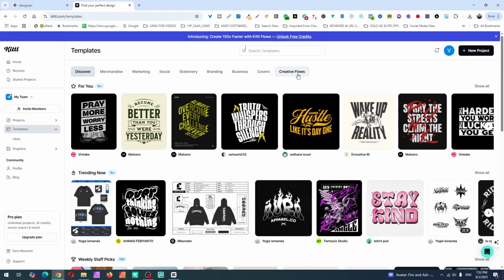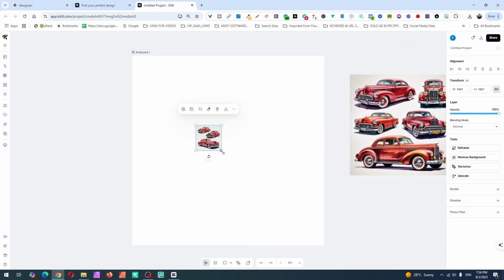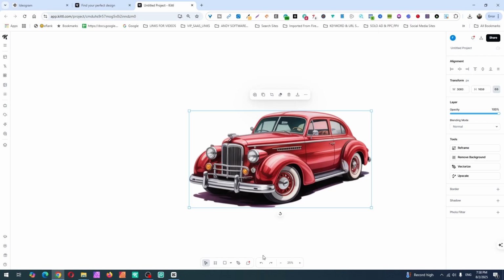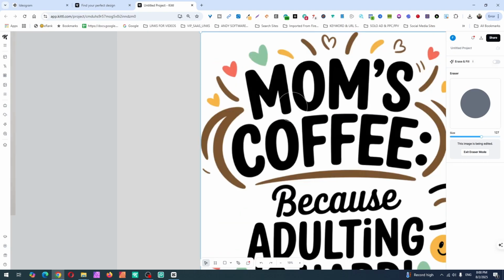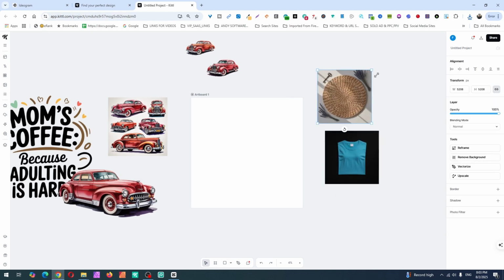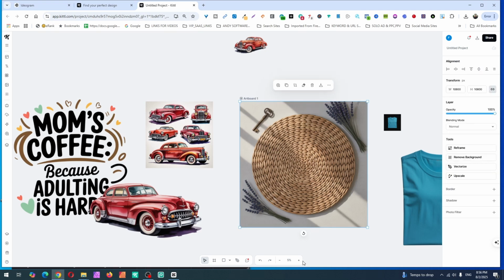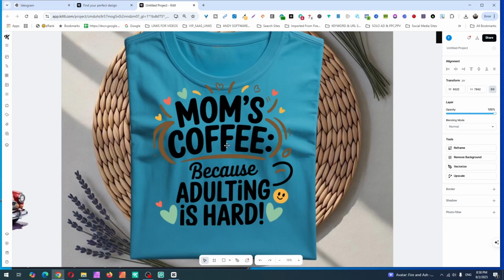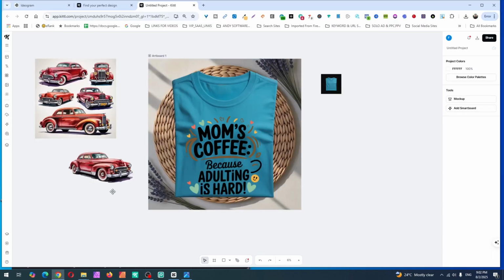How To Use Kittl Erase And Fill Feature, Eraser Tool Tips and Tricks, Kittl Tutorial